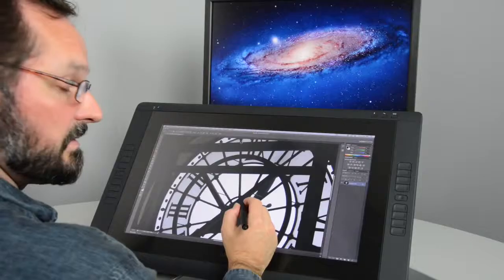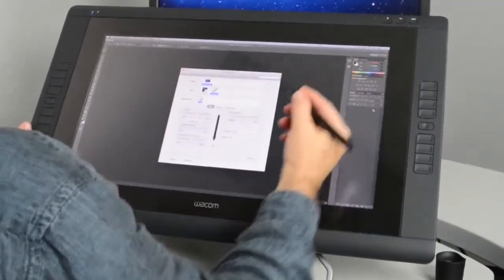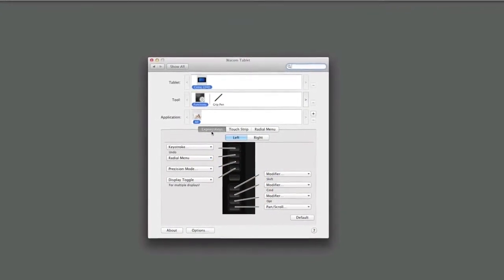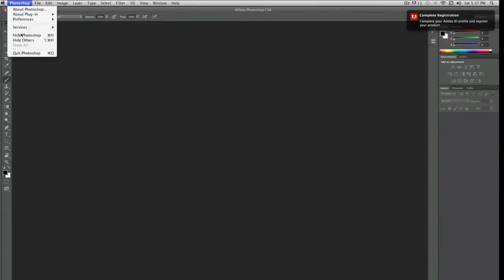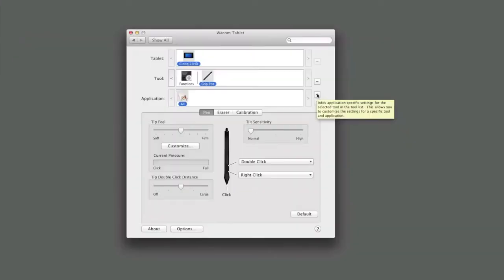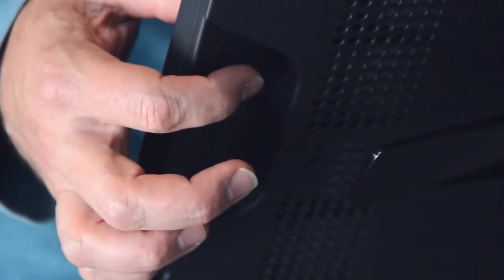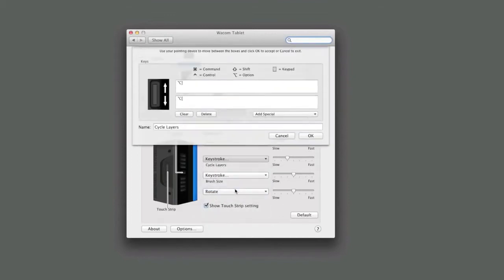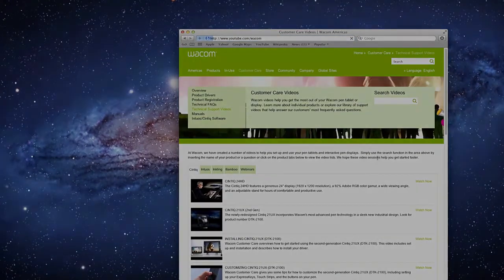Configuring The Cintiq 22HD - Sold at PainfulPleasures.com